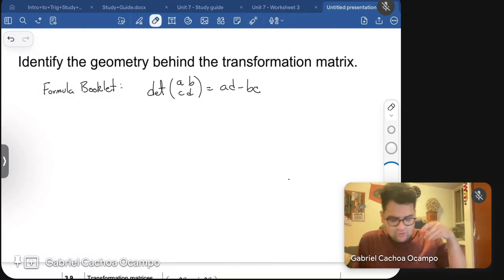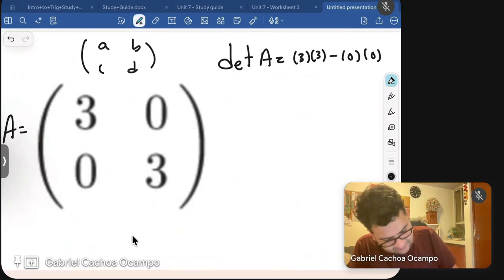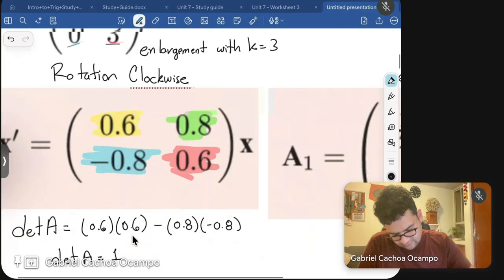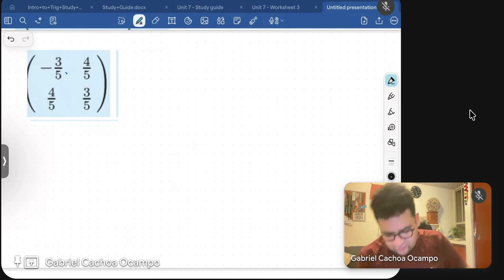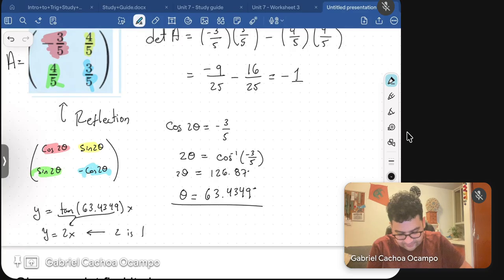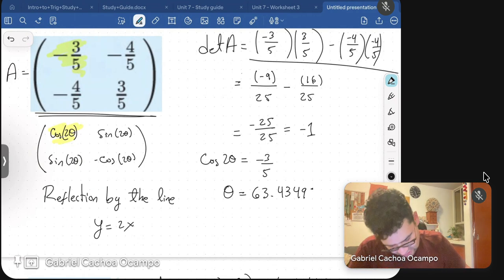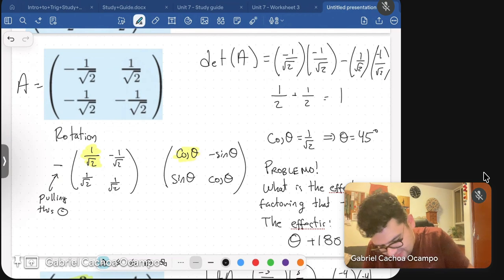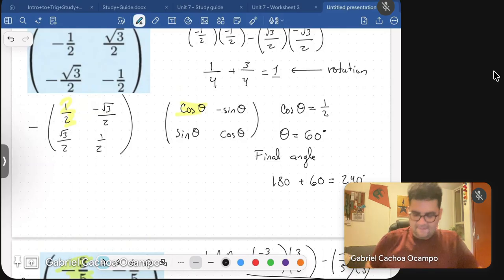Identify the geometry behind a matrix transformation